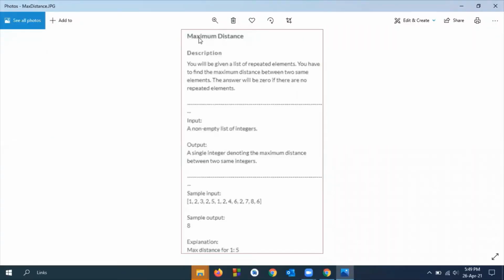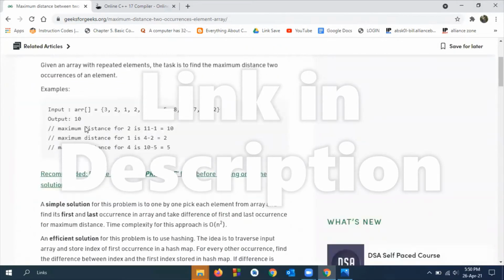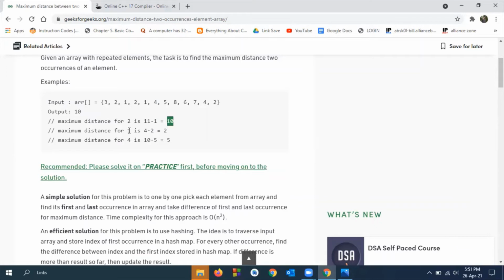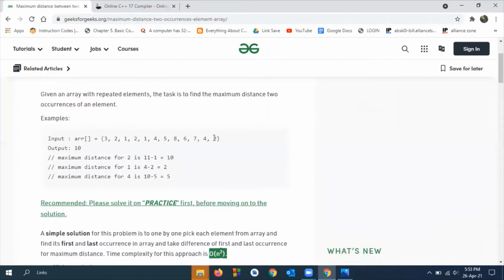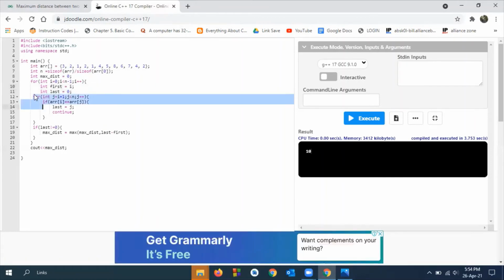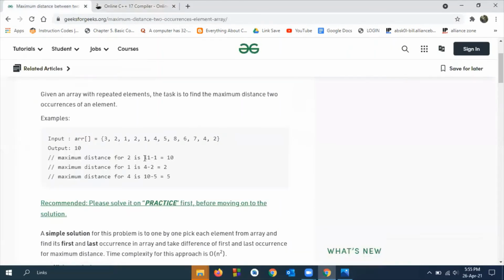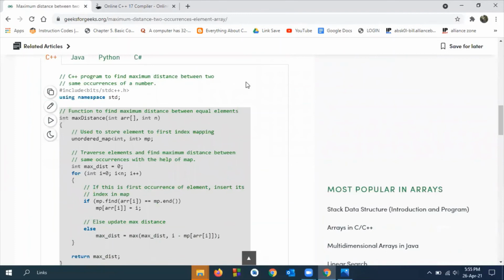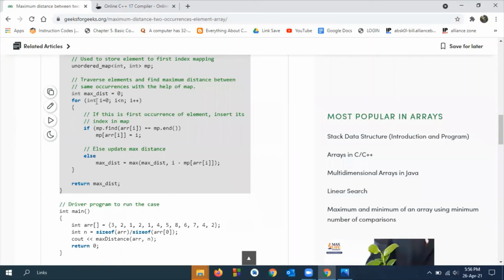AGGNE TECHNICAL INTERVIEW QUESTION 2 | OFF CAMPUS DRIVE 2021 | MAXIMUM DISTANCE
Hello viewers,
This is second question that was asked during technical interview round during aggne's off campus drive 2021. I have tried to explain question along with solution to my best. You can refer following link for more detailed solution.

In coming days I will be uploading more interview questions. These are real guestions that were asekd and not random.